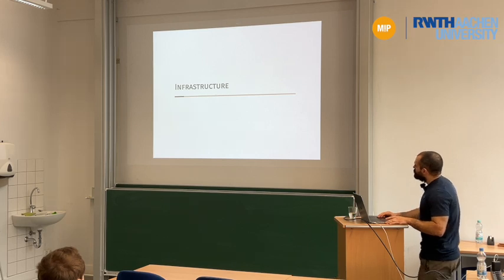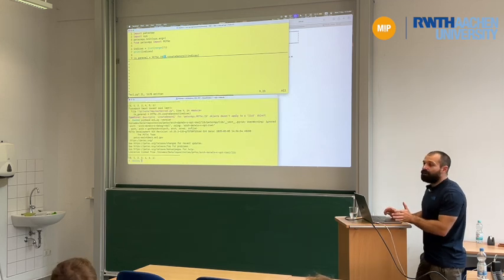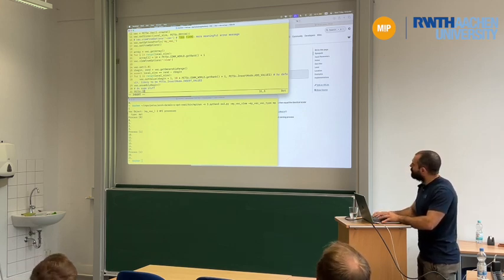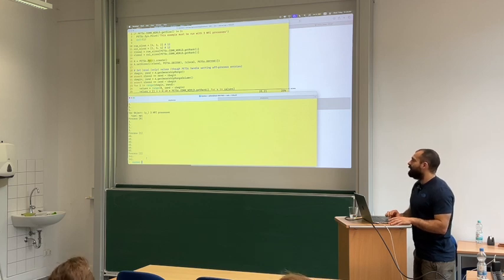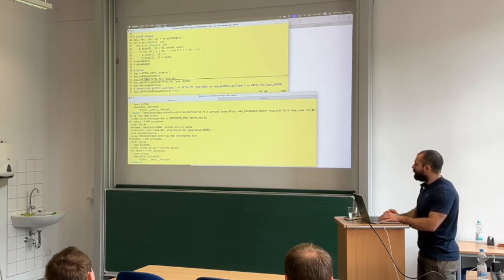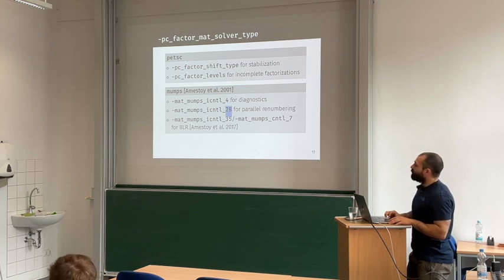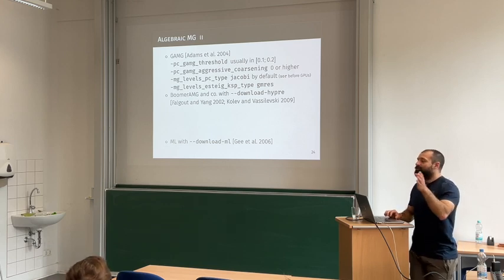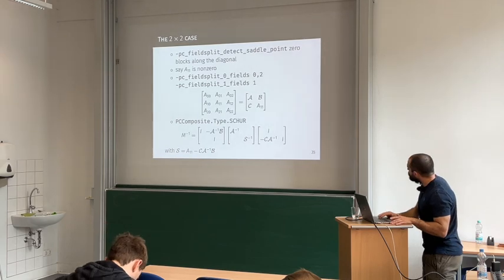EU Regional School with Dr. Pierre Jolivet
Dr. Pierre Jolivet - Efficient Preconditioning with PETSc

ABSTRACT:
PETSc (the Portable, Extensible Toolkit for Scientific Computation) is a scalable framework for solving large-scale linear and nonlinear systems widely used in scientific computing. Its Python interface, petsc4py, provides access to PETSc’s capabilities within the Python ecosystem enabling flexible and efficient solver composition. In this course, I will cover the basics of preconditioning which is key to solving such systems efficiently. As a starter, for symmetric positive definite (SPD) problems, PETSc supports standard preconditioners like incomplete Cholesky, algebraic multigrid, and spectral domain decomposition methods. Then, for more complex systems like saddle-point problems, which arise for example in fluid dynamics, the notion of block preconditioning is crucial. It often relies on a Schur complement or its approximation, which can be parametrized through PETSc. We will be going through examples live for covering the different notions and preconditioning strategies.